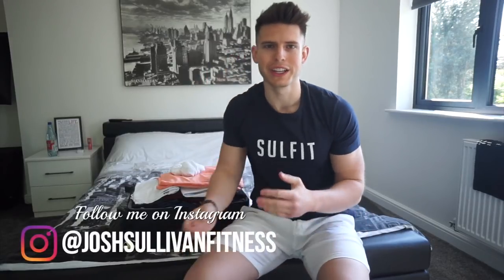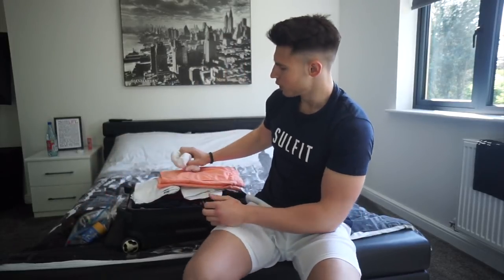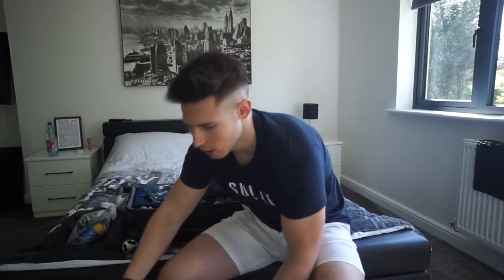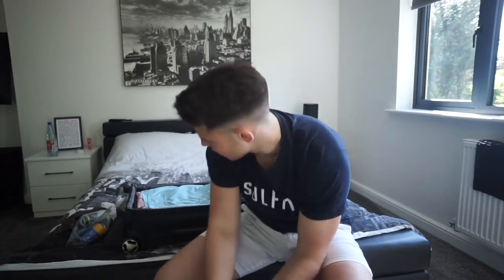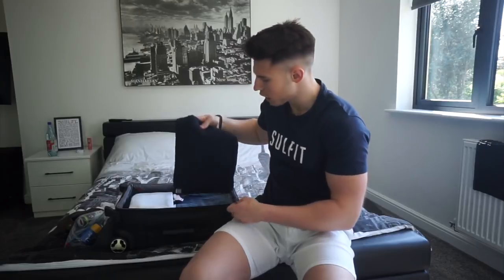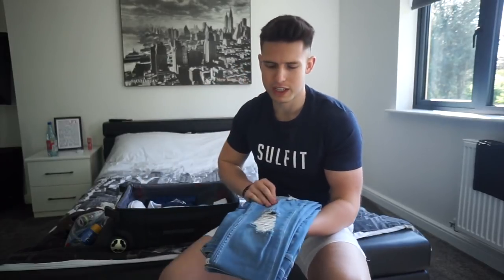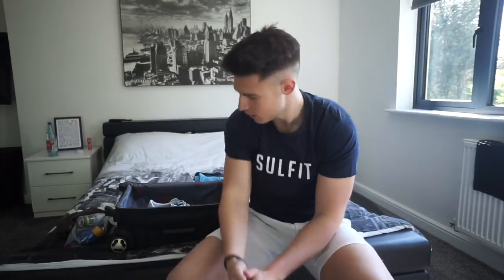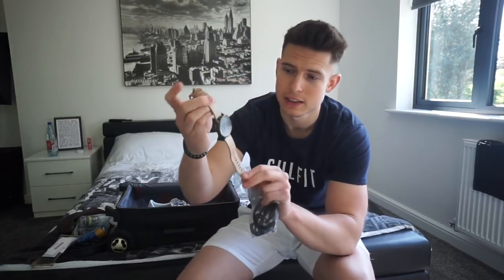How To Pack For A City Break | HOLIDAY ESSENTIALS MEN